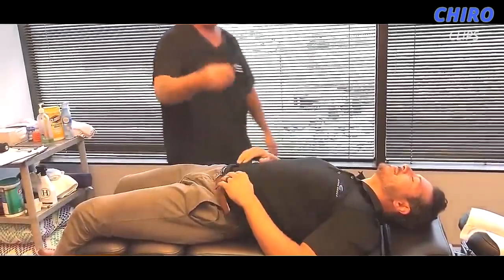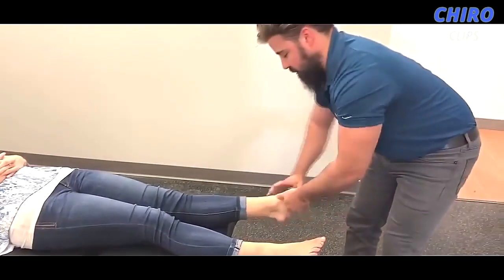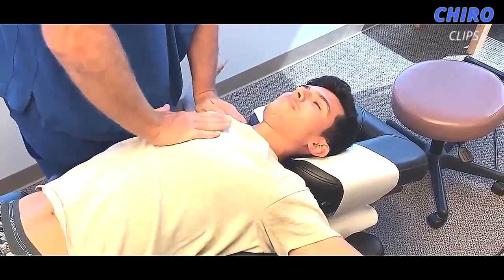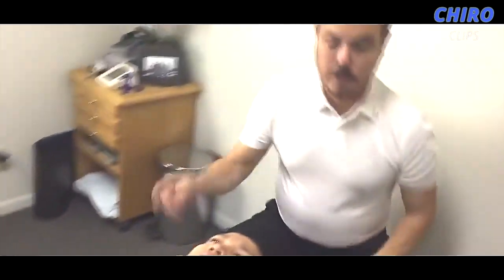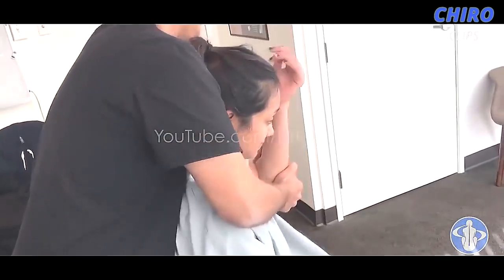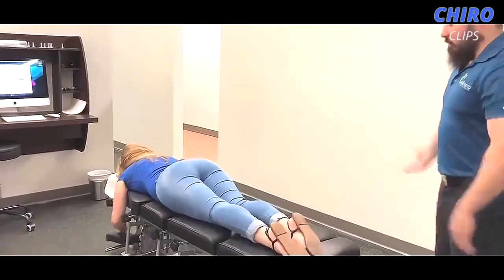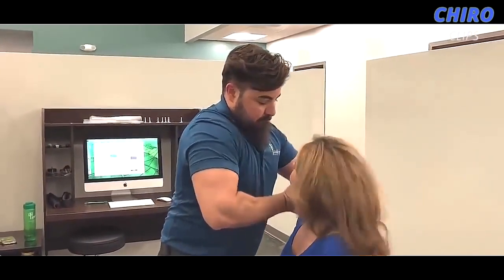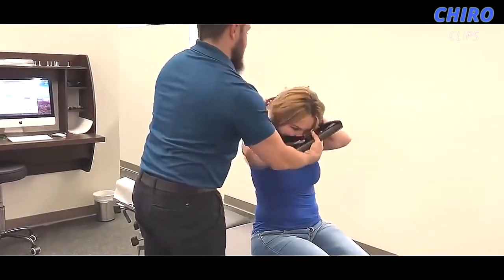15+ MINUTE CHIROPRACTIC ADJUSTMENT COMPILATION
For CONSISTENT chiropractic compilation videos